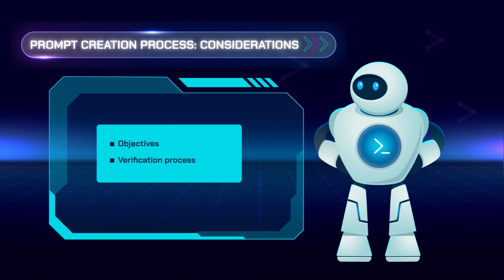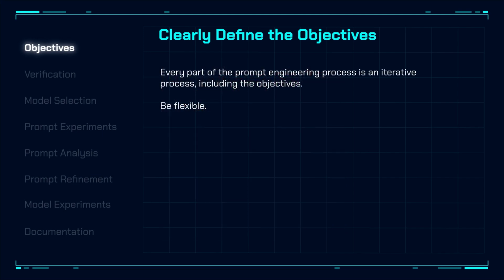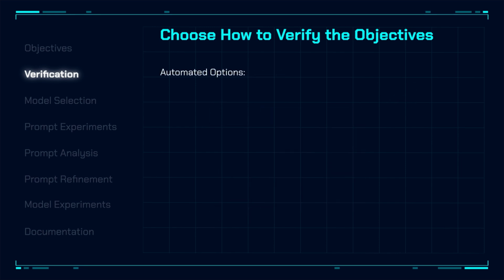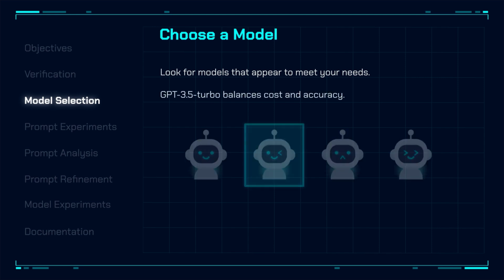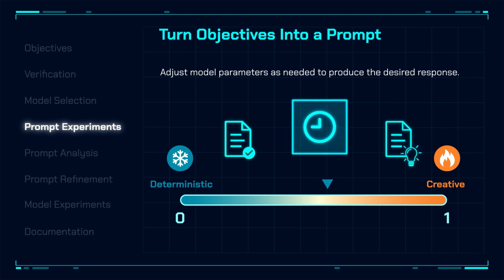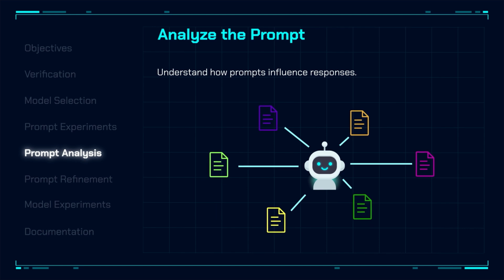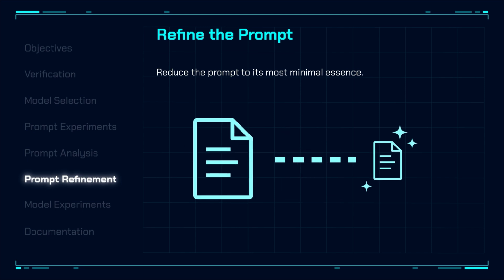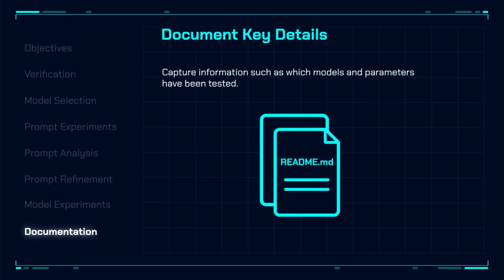From Idea to Output: Demystifying The Prompt Creation Process for AI Success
Unlock the secrets to crafting effective AI prompts. This video provides a step-by-step guide, taking you from initial concept to a refined prompt that yields effective AI responses.

From brainstorming and refining your ideas to testing, iterating, and optimising your prompts for various AI models and applications. Learn the techniques used by experts to ensure your prompts are clear, comprehensive, and deliver precisely what you envision.

Ready to master prompt creation? What stage of prompt creation do you find most challenging? We'd love to hear your experiences in the comments!